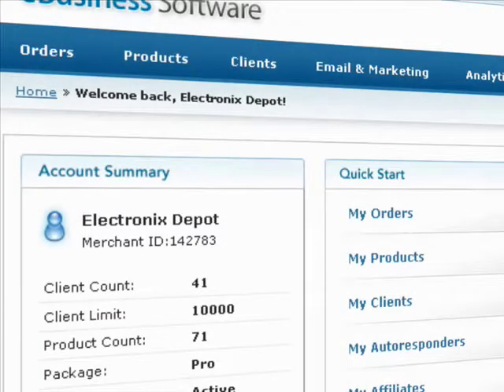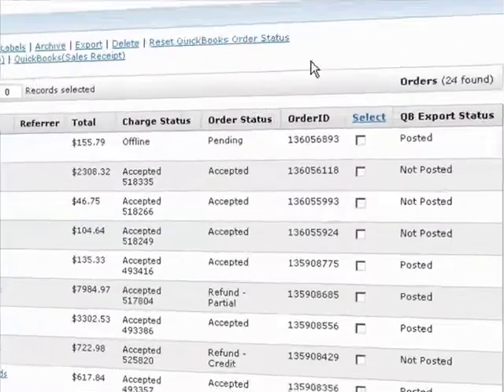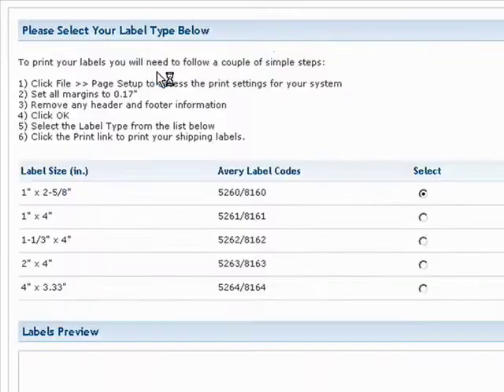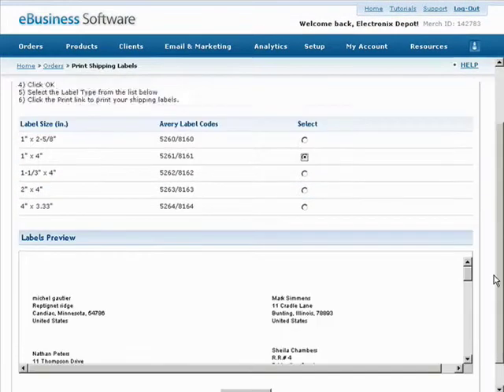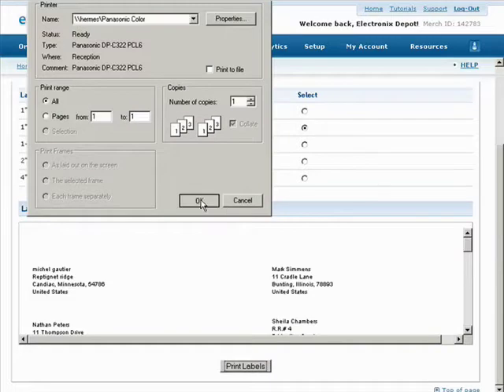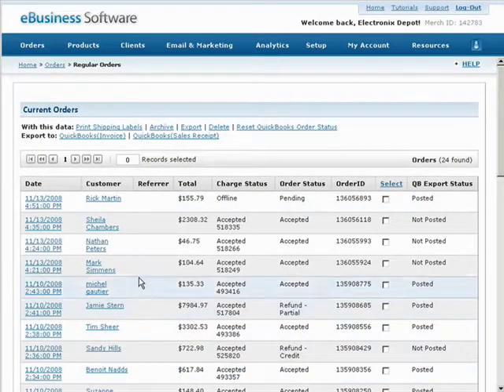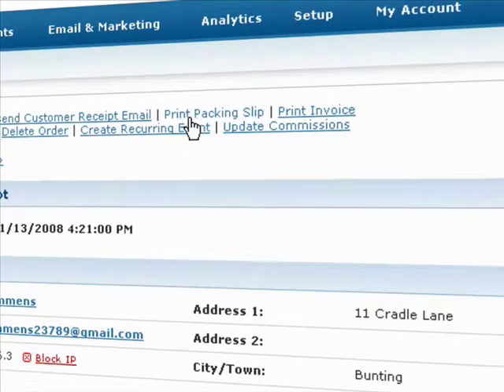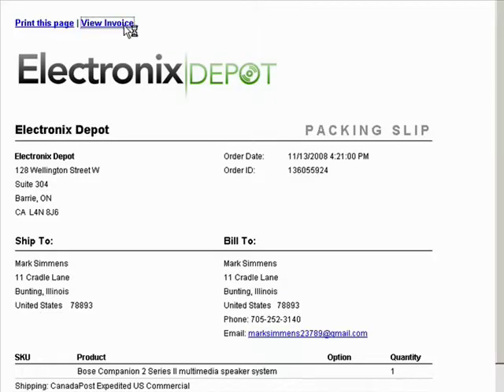Printing Shipping Labels & Invoices - 1AutomationWiz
Did you know you can print both Shipping Labels and Invoices from within your 1AutomationWiz shopping cart? You can, and it's so easy.